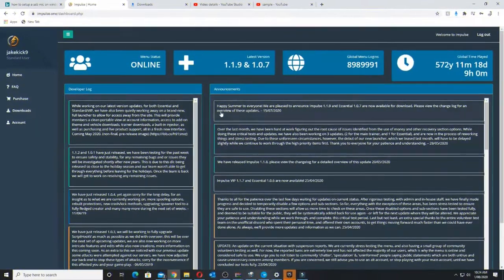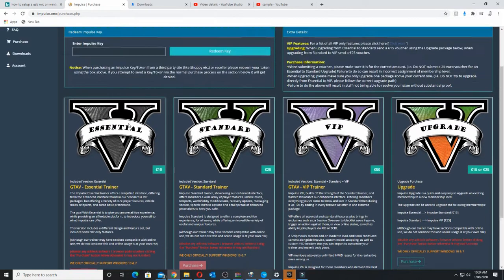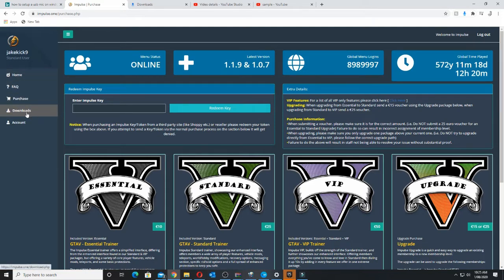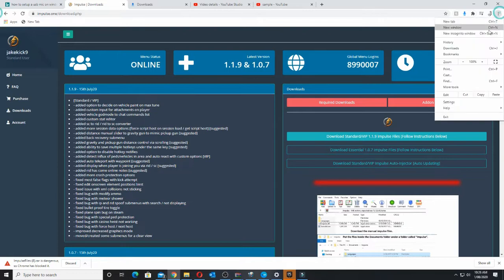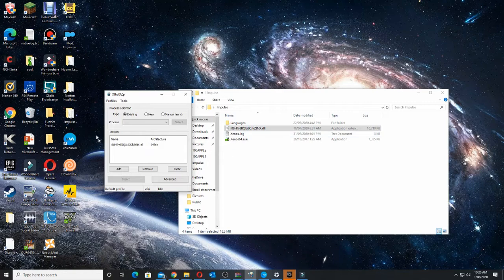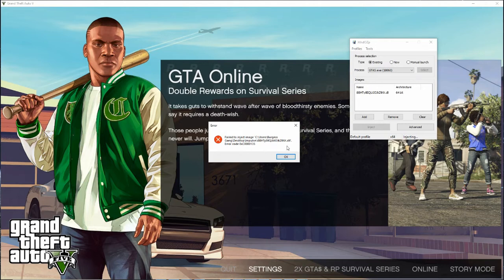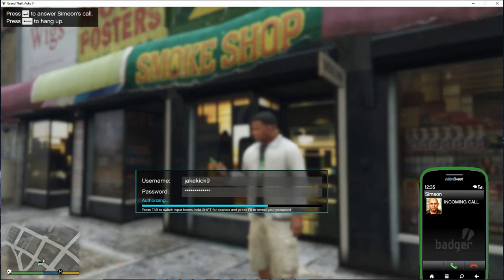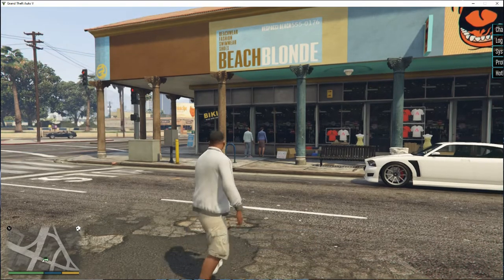HOW TO BUY IMPULSE MOD MENU - PAID MENU TUTORIAL